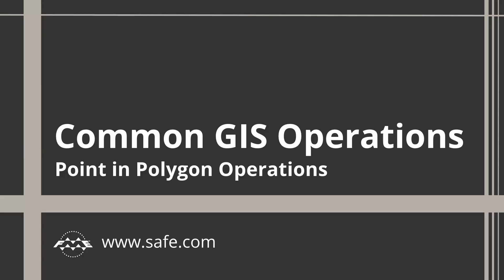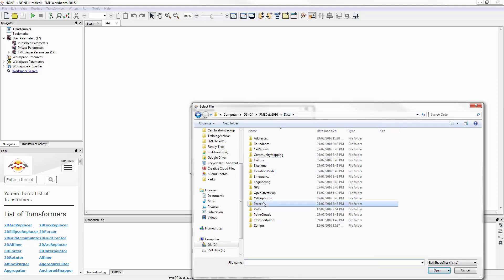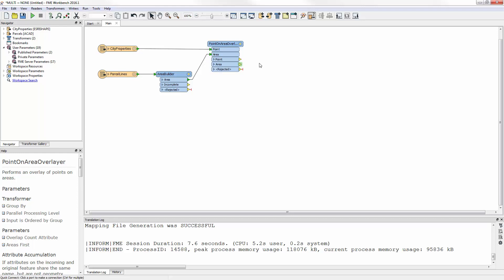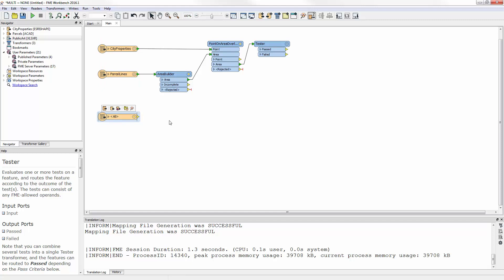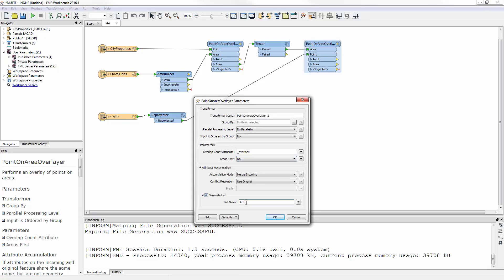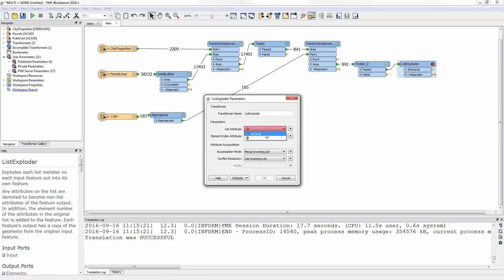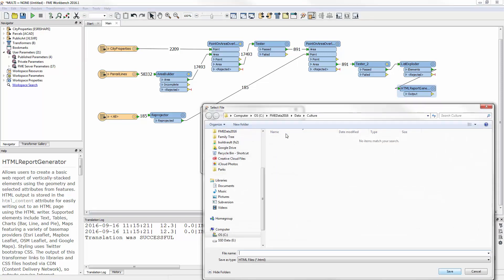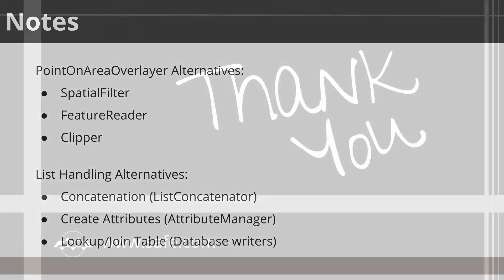How to Carry Out a Point in Polygon Operation in FME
This video shows how to carry out a point in polygon operation using the PointOnAreaOverlayer transformer in FME.

In this demo, we'll use AutoCAD and Shape datasets representing city-owned properties, and an Excel spreadsheet of public artworks. The goal is to identify which pieces of public art are located on city property - and write that list as a HTML report.